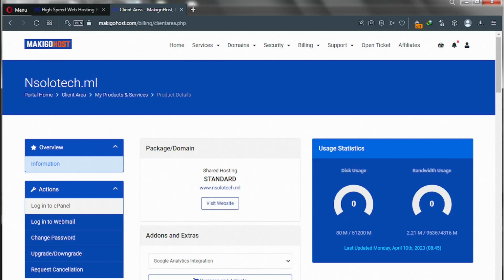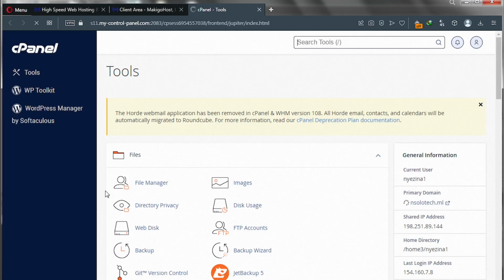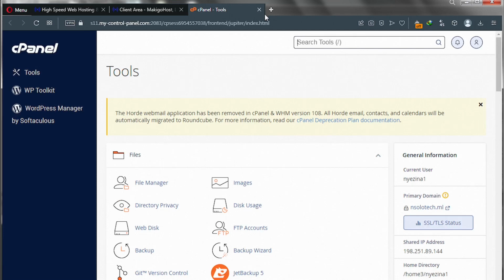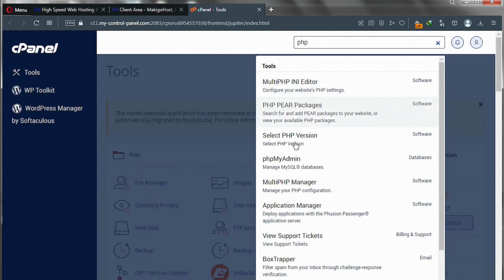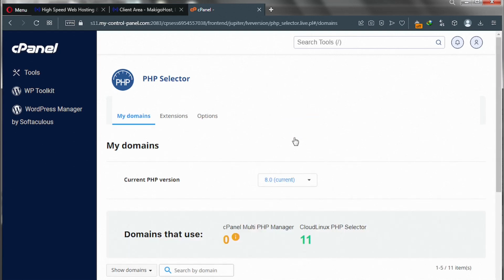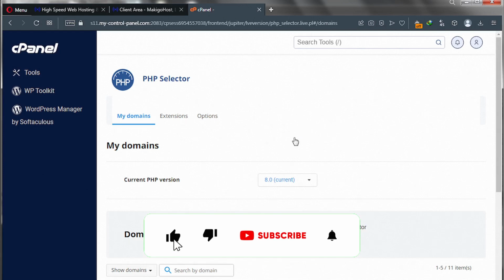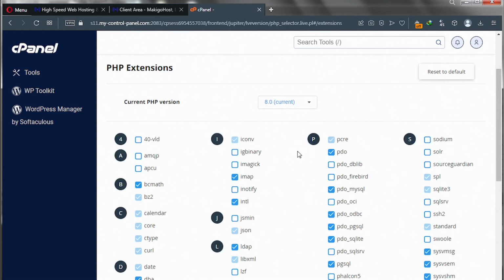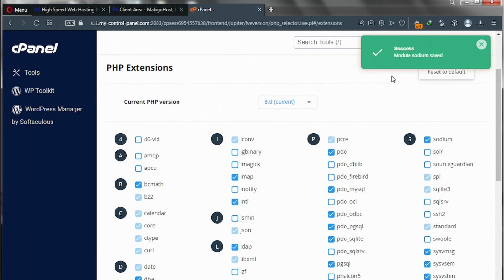How to enable php extensions in cpanel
In this video, I will show you How to enable PHP extensions in cPanel step by step.
★ === Important Links=== ★